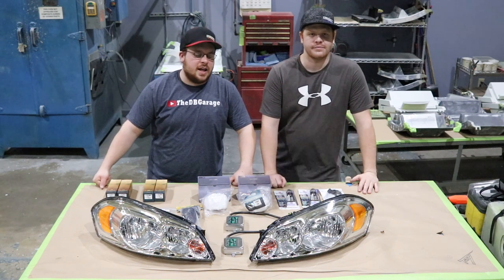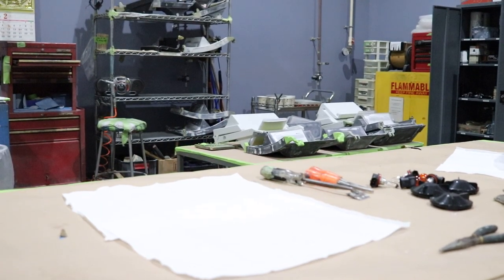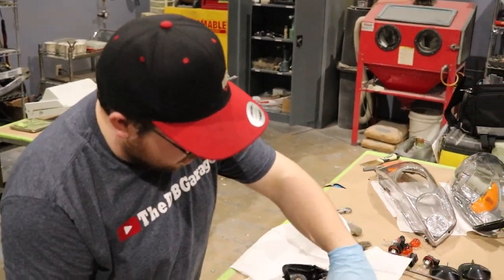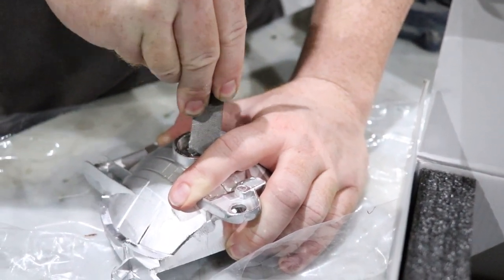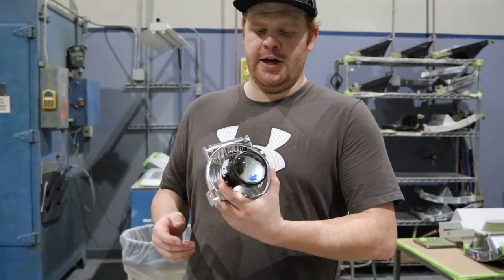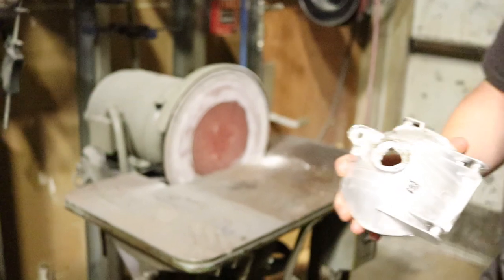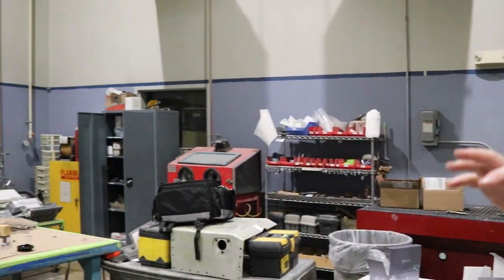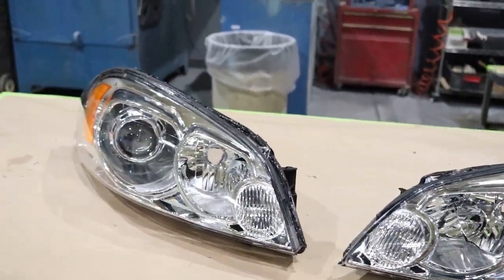2006-2013 Chrevolet Impala RetroFit How-To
We attempt our first retrofit build & walk you through the steps!

All lighting products besides headlights bought from:
TheRetrofitSource.com
Use them for all your retrofit needs!
What lighting products we used:
Morimoto h1 7.0 bi xenon projectors
5500k Morimoto H1 XB Bulbs
H11 Morimoto hid dual relay harness
Mini Gatling gun chrome projector shrouds
Hilux 45w ballasts

Courtesy of SpongeBob Time Cards for the time clip!